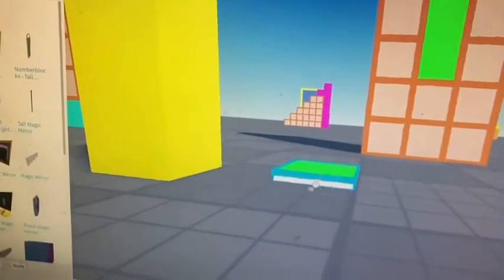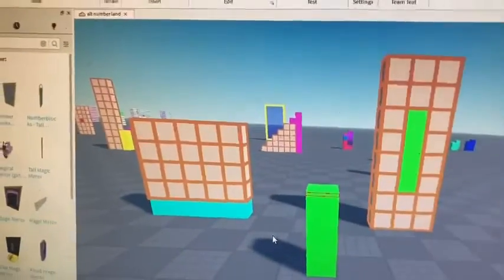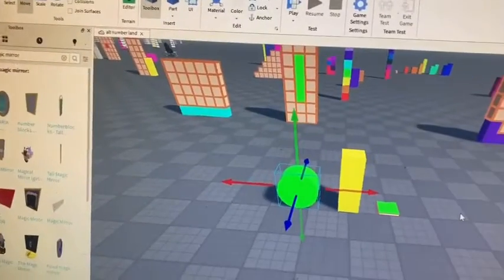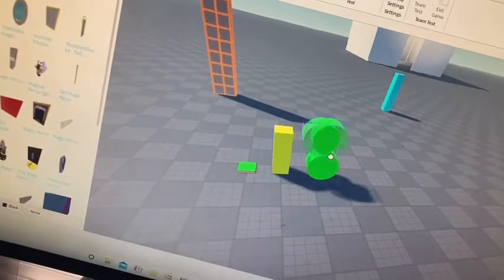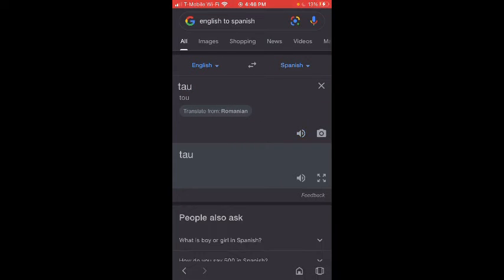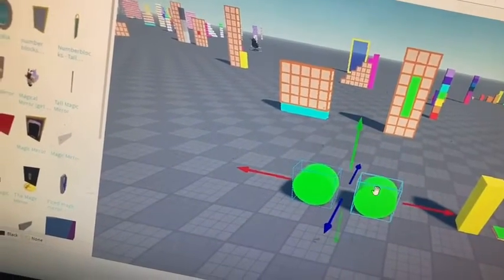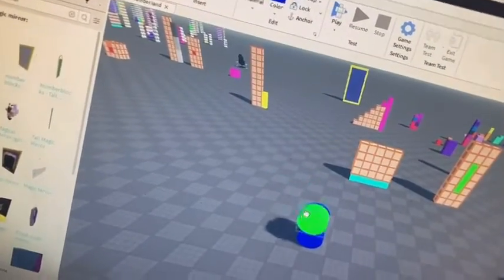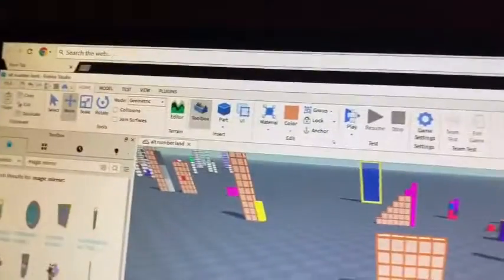Numberblocs 2 season three episode three pi